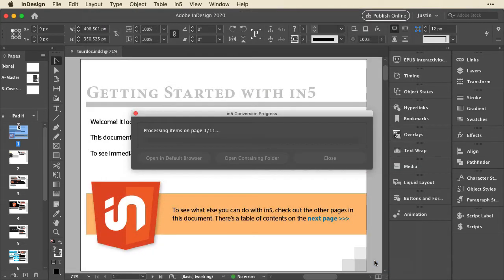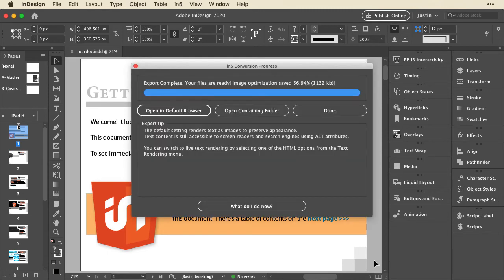Enhanced Image Optimization - in5 Features by Plan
The Enhanced Optimization spends extra time shrinking the image files created by InDesign to get the smallest file size without ruining the look of the images. It also consolidates the any duplicate images created by InDesign.